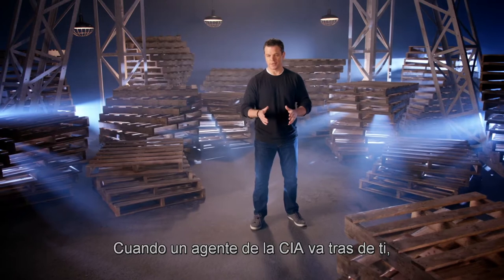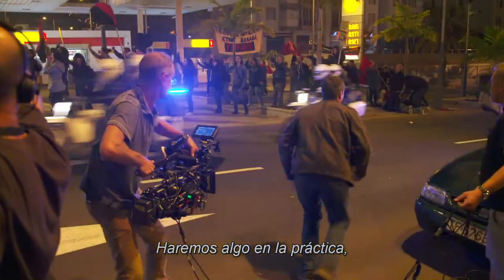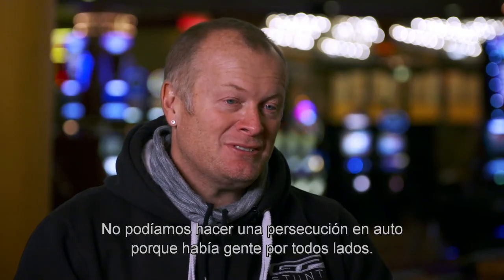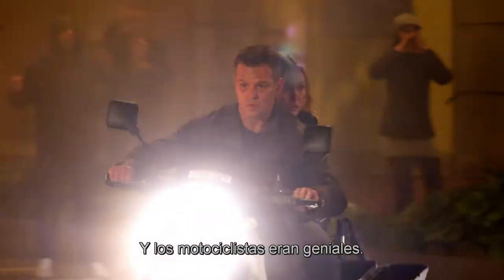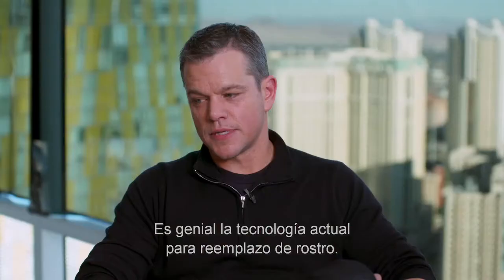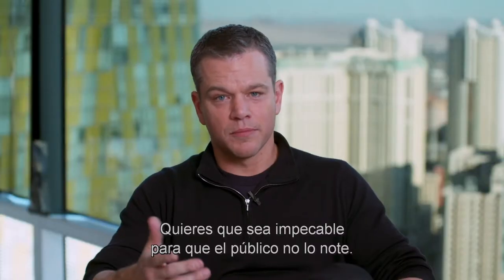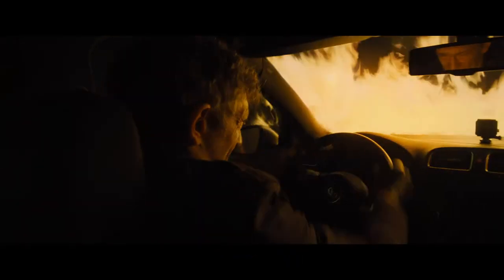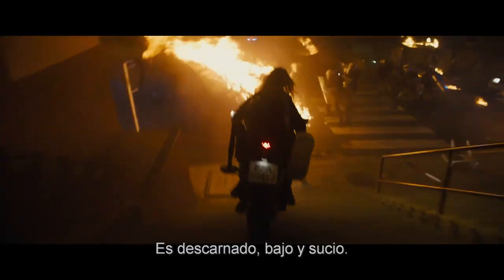El Escape de Atenas | Persecución en Moto Jason Bourne (Subtitulado)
Cómo se realizó una de las secuencias de persecución más emocionantes de la serie.